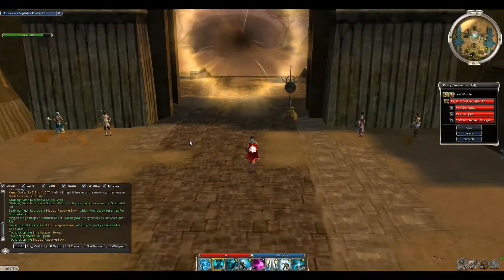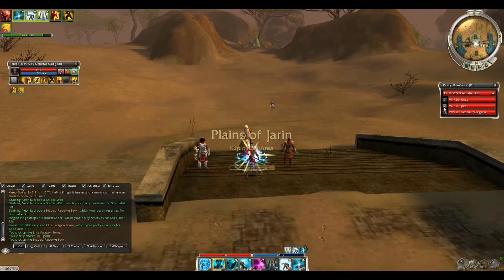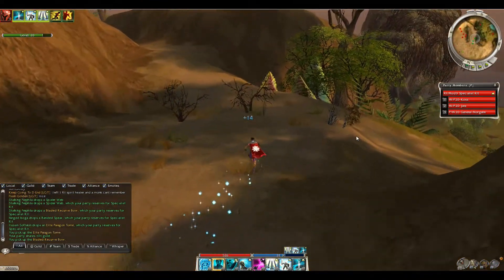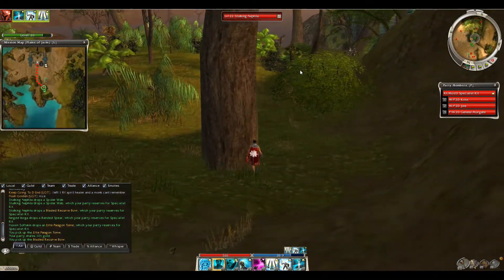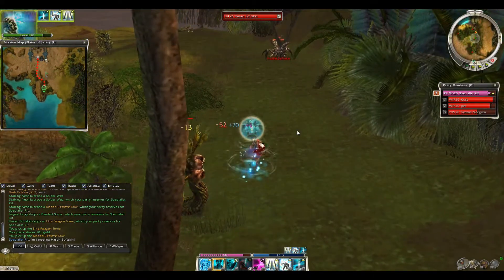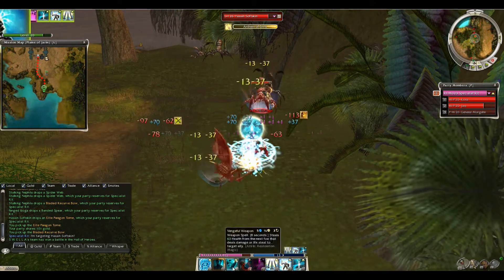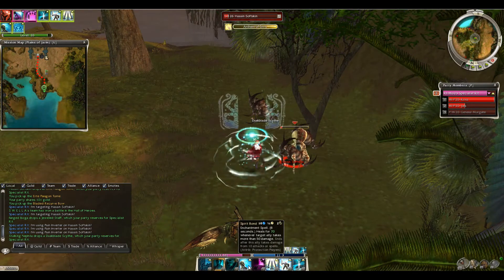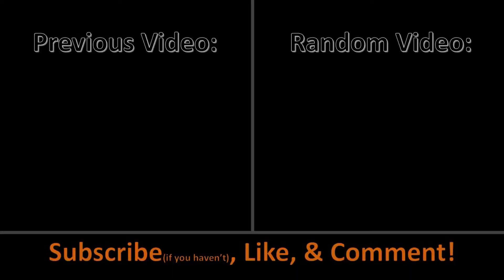Guild Wars Farming - Hassin Softskin(Elite Paragon Tome)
To be Done in Hard Mode: 2-3 minute runs farming Unid Golds & Elite Paragon Tomes.
Template:
Armor: 600HP ARMOR - Armor: 5/15, 5x Survivor, 50hp Vigor, Resto+1, Vitae x3
Weapon: 20% Enchanting Melee/Staff with +5 Energy.

Hassin Softskin is not visible until you approach the edge of the map. It usually spawns with a group of Juvenile Bladed Termites and Stalking Nephilas.

Items dropped:
    Elite Paragon Tome
    Hassin's Shell (unique)
    Juvenile Termite Leg